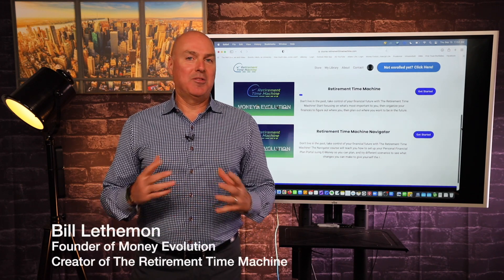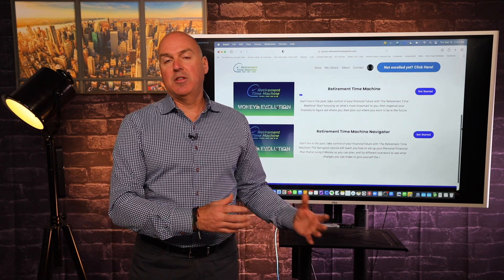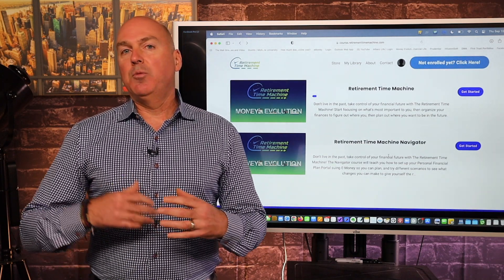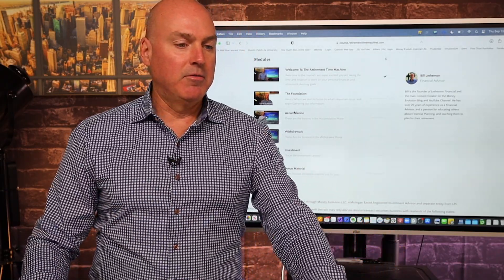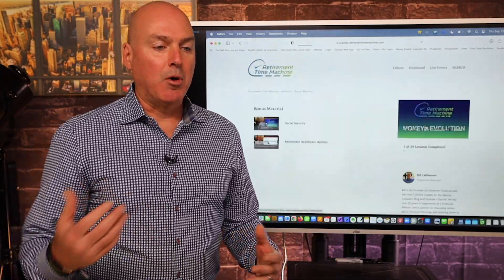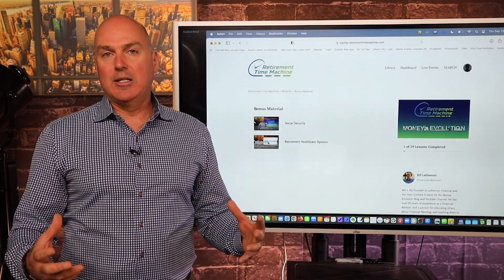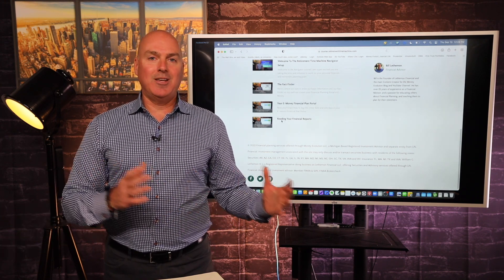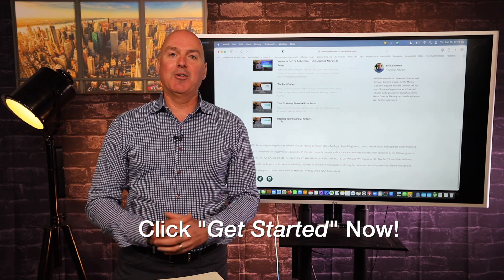The Retirement Time Machine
Introducing The Retirement Time Machine! Stick around to learn more about how this comprehensive financial planning program can help you identify needs, reach retirement goals, and build confidence for your life during retirement!

Here are a few ways that we might be able to help;

2. Like the Money Evolution Facebook Page. Additional investment and retirement planning content, including Live Stream Market, updates not on the YouTube Channel.

3. Our WealthVision Comprehensive Financial Plan

4. Get Started with The Retirement Time Machine

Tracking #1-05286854